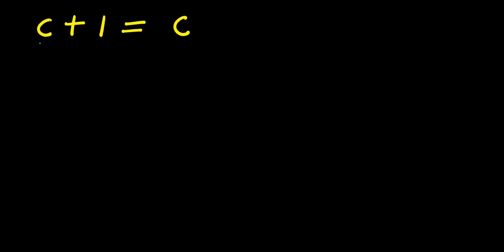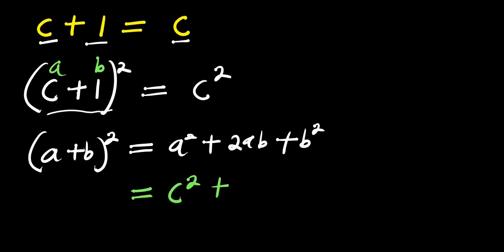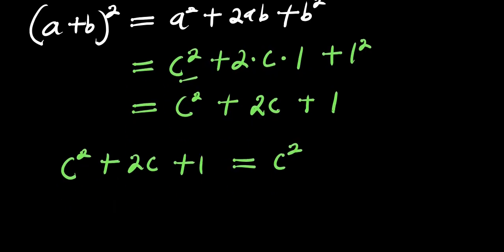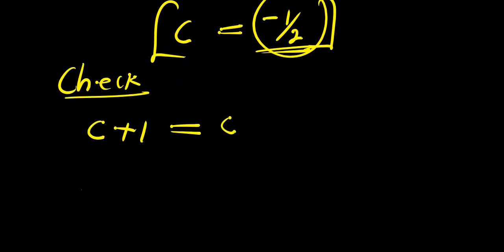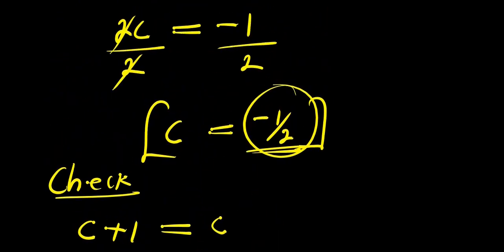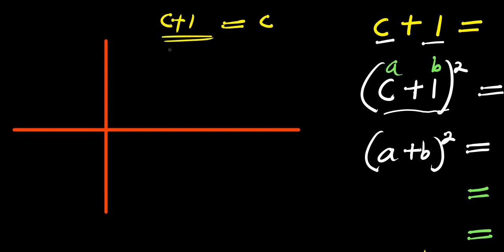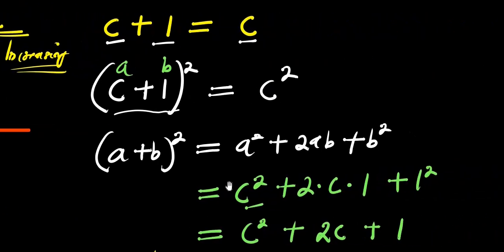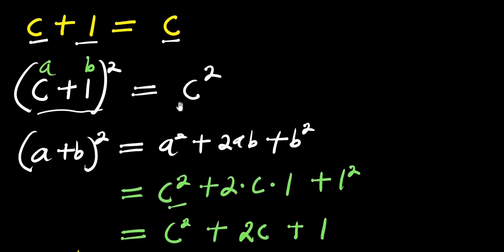GERMANY || No Solution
Thankyou!